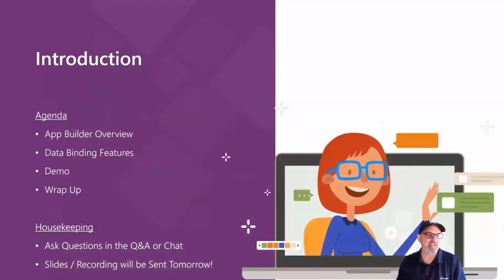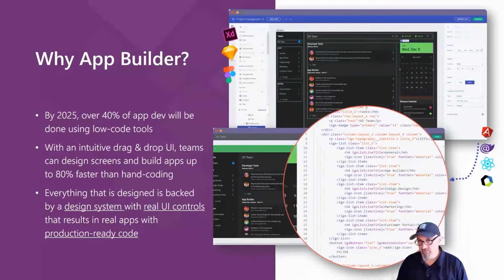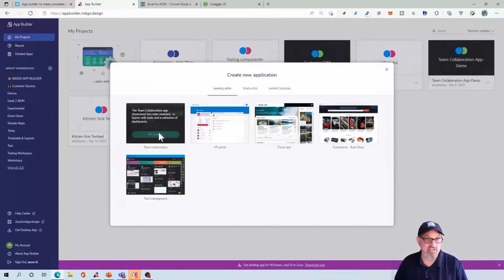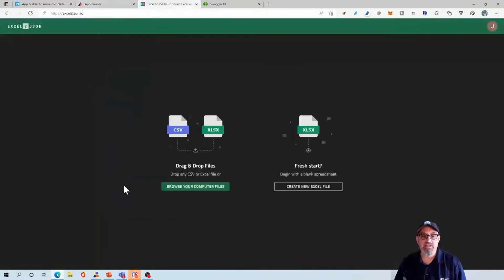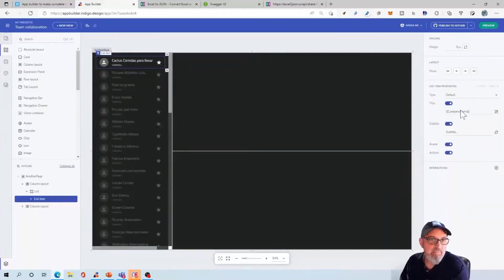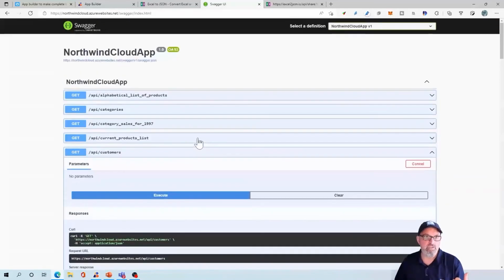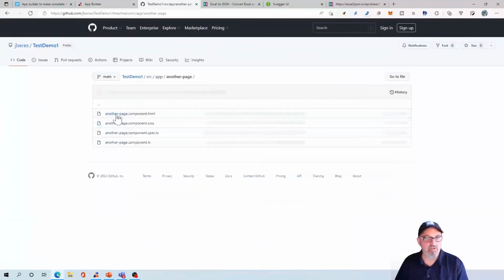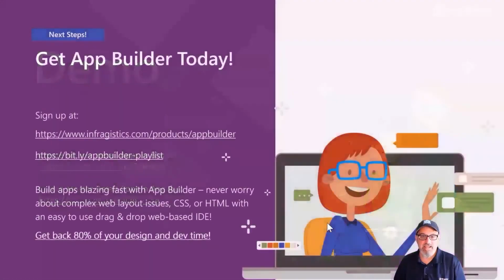Building Data Bound Applications in App Builder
In this live demo we will discuss how you can use App Builder Swagger UI with Angular and Blazor applications. This session will show you how you can quickly and easily bind data from your Web API’s to UI controls in App Builder, and how to add the necessary code in Angular and Blazor applications for common master-detail scenarios.

Join us and you will see how to:

 - Set up Swagger UI with our WYSIWYG low-code App Builder
 - Bind data using OpenAPI to controls like Grid, Combo, List, etc.
 - Highlight reusable patterns for master-detail in both Angular and Blazor

At the end of this webinar, you’ll have a full understanding of how to easily build data bound applications in Angular and Blazor with App Builder and how to continue working on those applications in Visual Studio and Visual Studio Code!